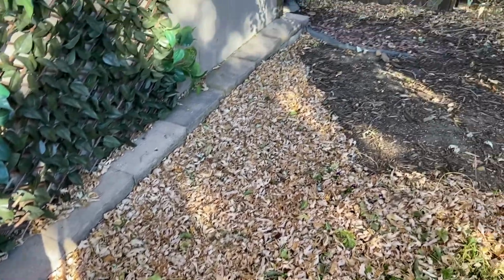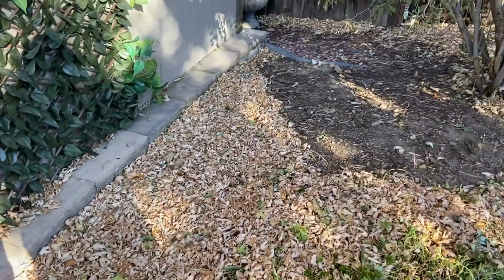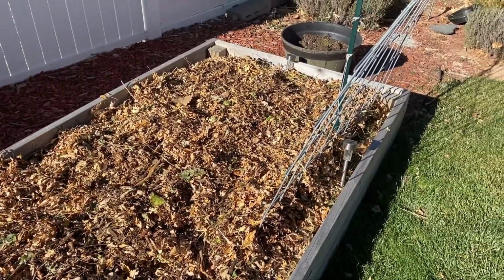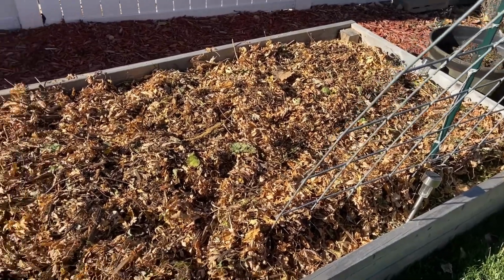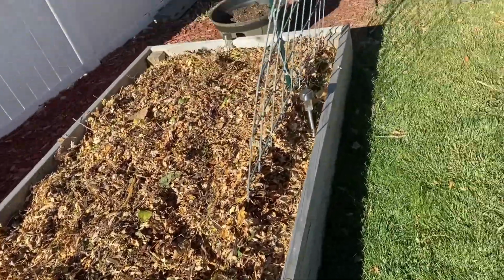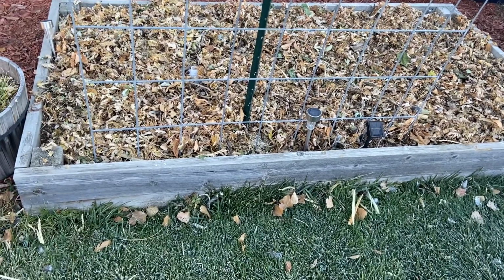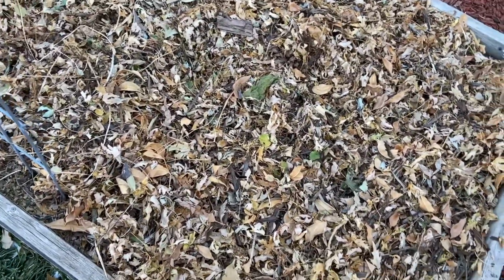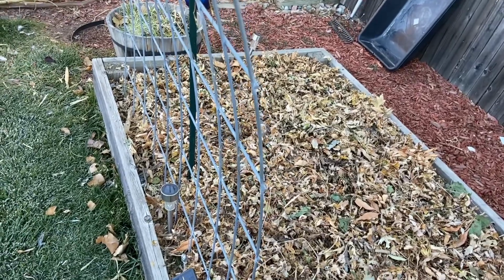Leaf Mulch and Family Time | How to use dead leaves in the garden | Filling a raised bed.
Using leaf mulch in my garden to give nutrients to the soul.  Plus, some family time.